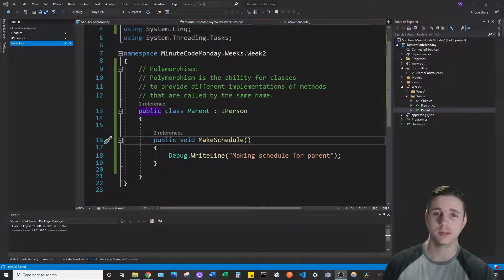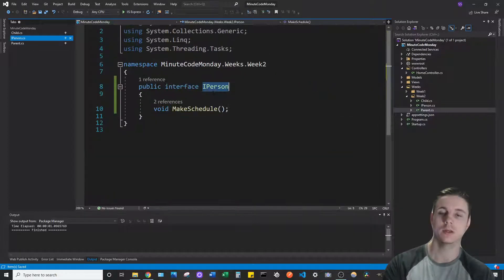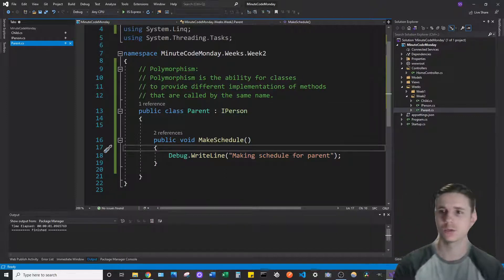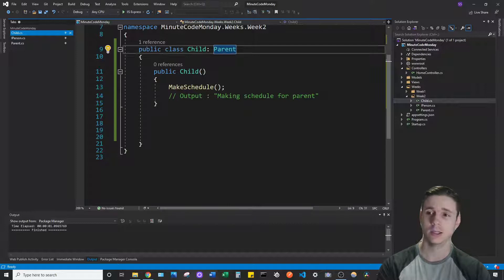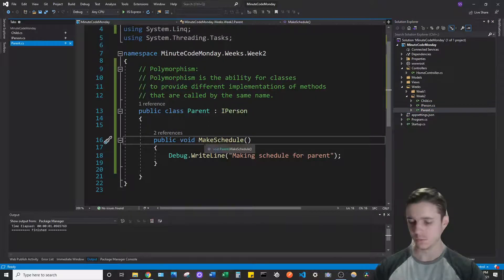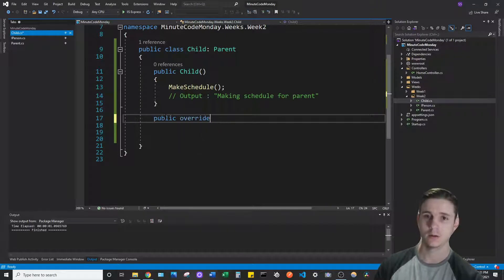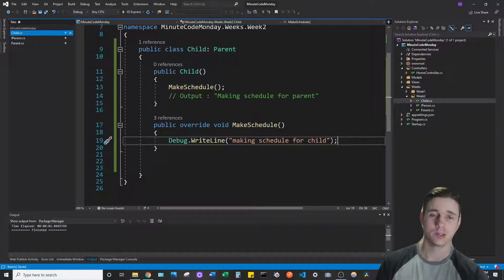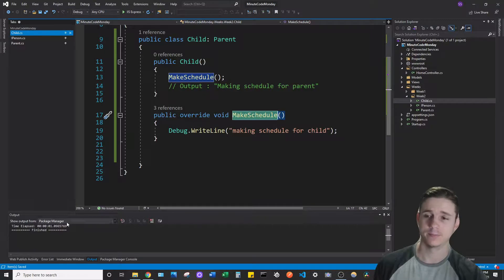C# Polymorphism in 1 Minute | C# Interview Questions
Learn the basics of C# Polymorphism in 1 Minute.
Follow along with my C# Interview Questions Series every Monday!

Visual Studio is THE tool to use as a software developer, especially as a web developer working in C# in 2021. There a a number of extensions that you can download to help boost your productivity as a software developer. If you want to see more extensions for visual studio, check out my visual studio extensions playlist!